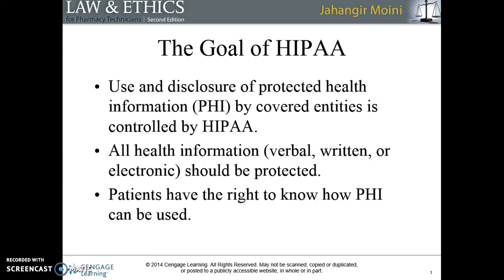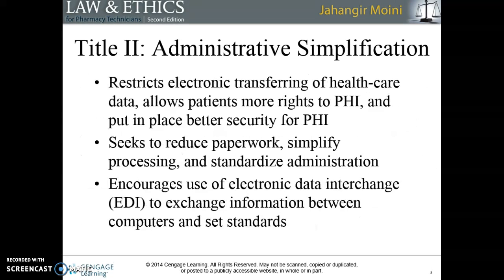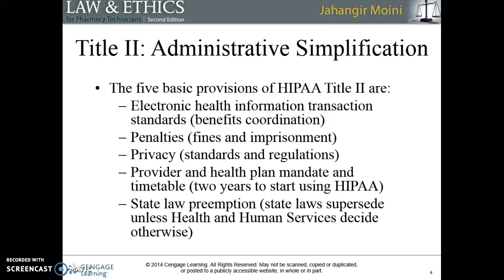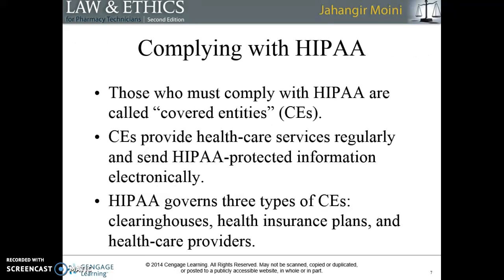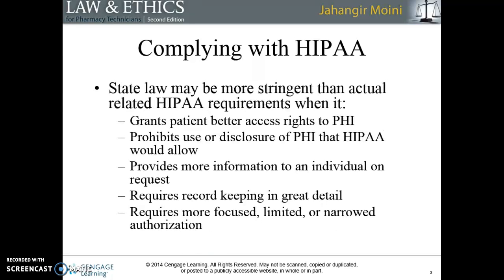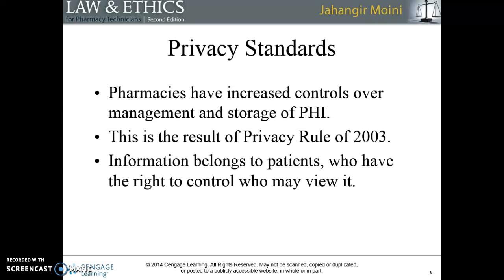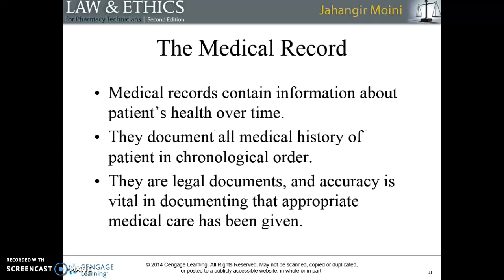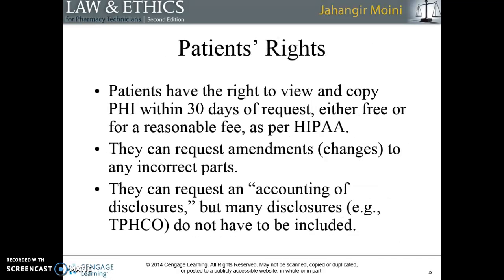Law and Ethics for Pharmacy Technicians - Week Seven Presentation